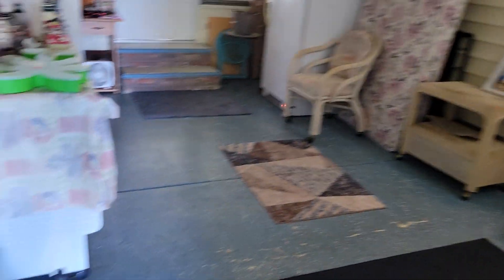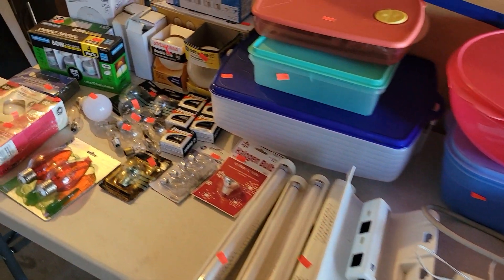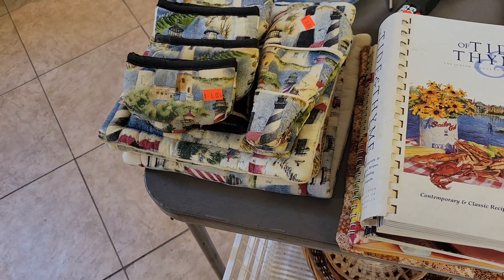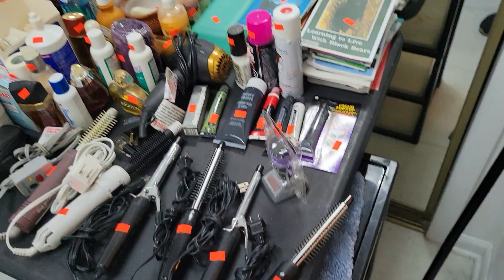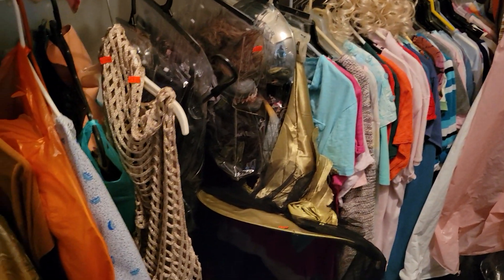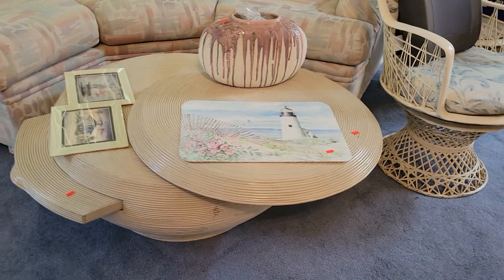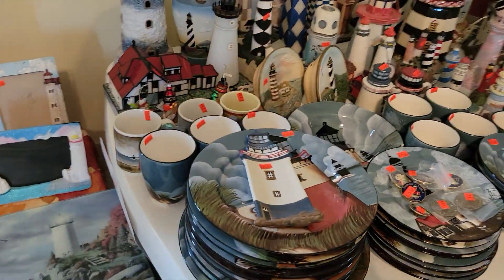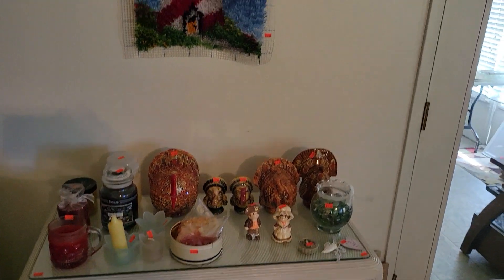ESTATE SALE IN THE VILLAGES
Oct 11 12 13